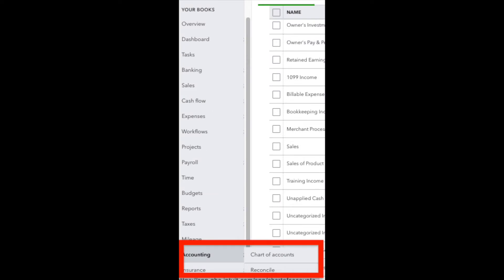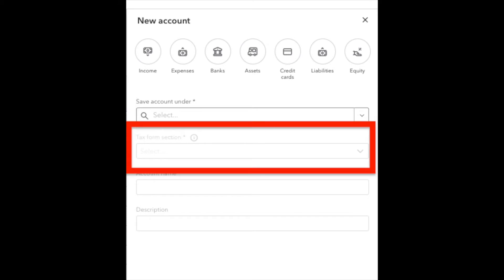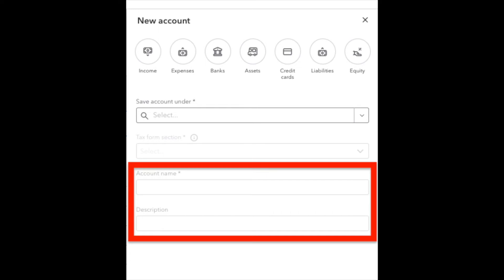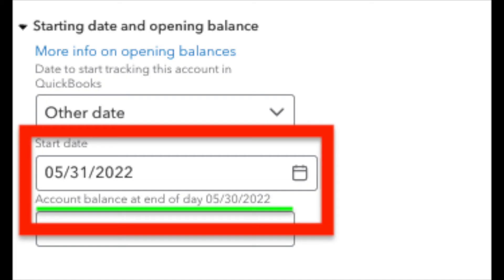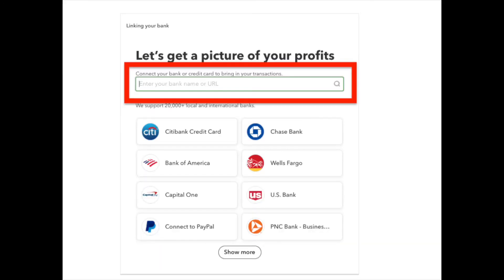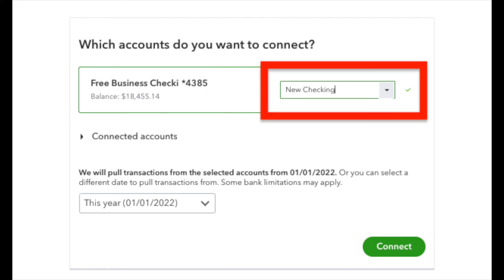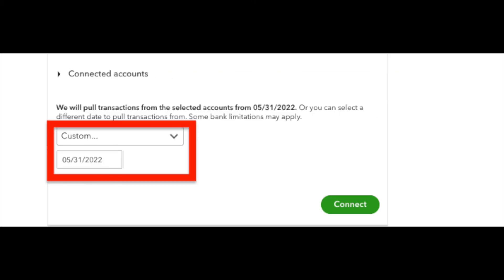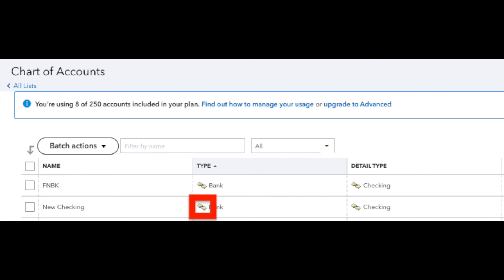How to Add and Connect a Bank Account to QuickBooks Online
In order to get your bank account connected and automatically importing transactions into QuickBooks Online, you'll need to do two steps, which we walk through in this video.

First, you add the bank account to the Chart of Accounts. After the account is added, you connect it from your bank's website to QuickBooks Online.

You sign into your bank account from QuickBooks online, choose the checking, savings, or credit card you are connecting and specify which account to connect it to in QuickBooks Online.

Worldwide Bookkeeping is a full service bookkeeping company that helps business owners and self employed people stay on top of their finances and better know the financial health of their company.